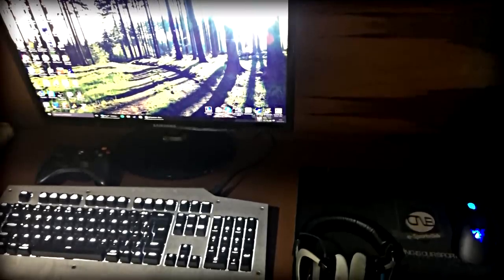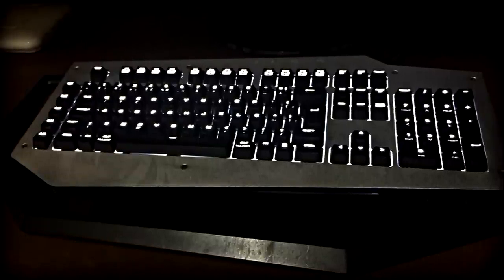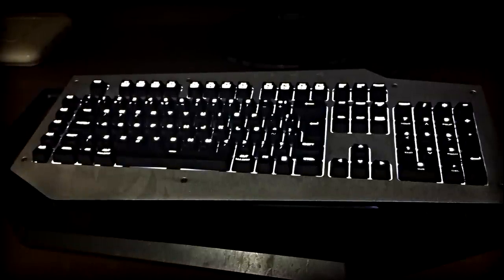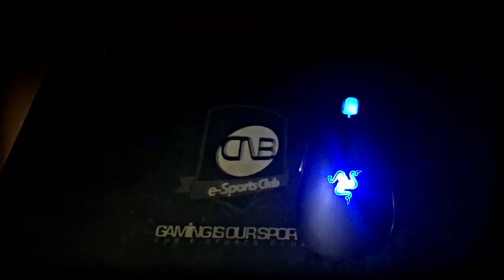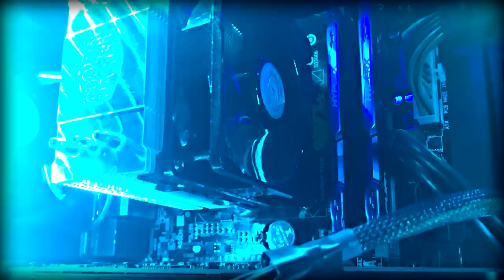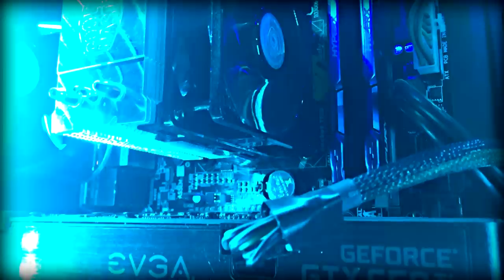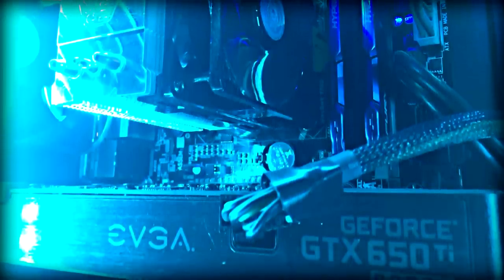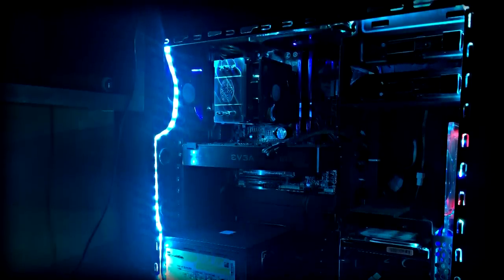Setup do inscrito Nicolas Kiler #52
Lista de promos KABUM Teclado: Cm Storm Mech (Mx cherry brown)
Mouse: Razer deathadder
Mousepad: Corsair edição especial CNB e-esports
Processador: I5 4690k
Placa de vídeo: GTX 650 Ti Boost
Memória ram: 16gb HiperX Fury
Gabinete: Corsair carbide spec 2
Headset: arcano shp 80

Snap: pauloluigi

Libere a propaganda do seu adblock para o youtube e contribua para o crescimento do canal.